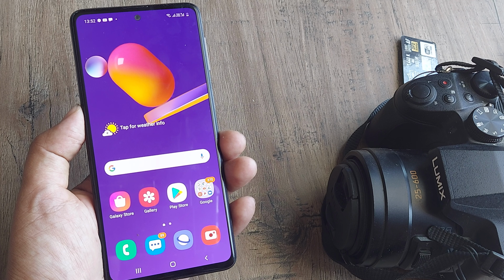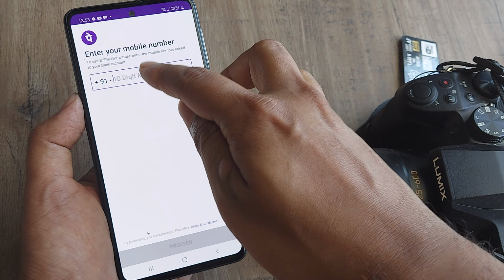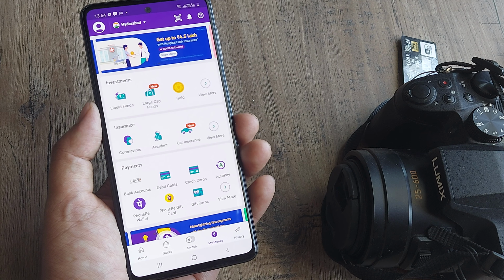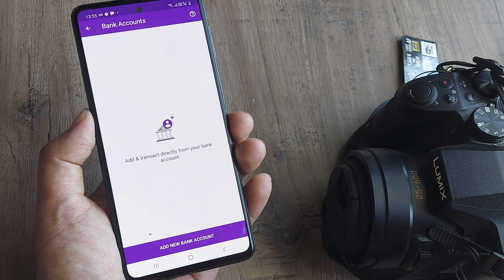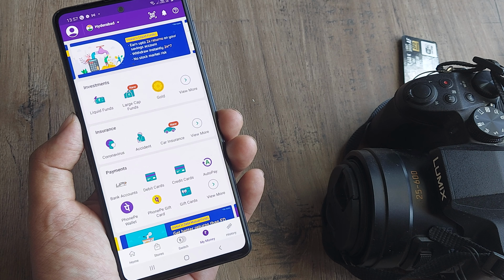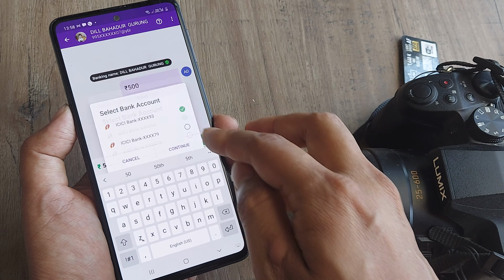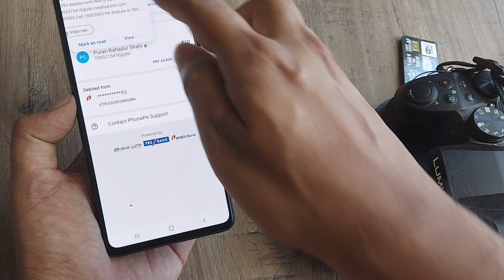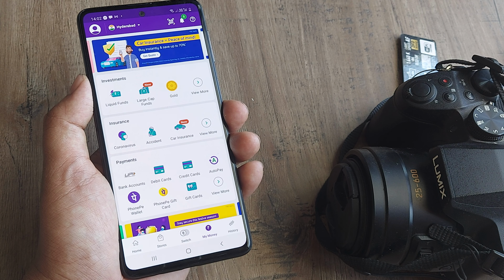how to create phonepe account | how to open a account in phonepe phonepe (English)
how to create phonepe account | how to open a account in phonepe | how to register account

Project

How to create PhonePe account

Step 2: After downloading the app, open the app and verify your mobile number. (Be sure that the mobile number you entered should be the same one registered with your bank account).

Step 4: Select your bank account to link, the app will automatically fetch the details.

Step 5 : Confirm your bank details.

Congratulations! You just learnt how to create PhonePe account on Mobile. Now you can start using the app to send or receive money or transact online with ease.

We shall also cover in the video
how to create phonepe account and send money
how to create phonepe account and add bank account